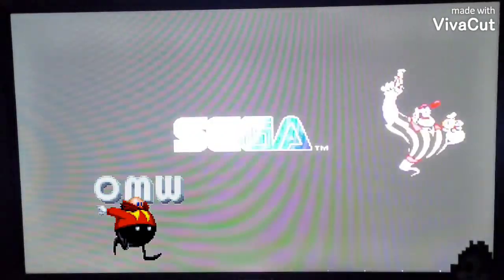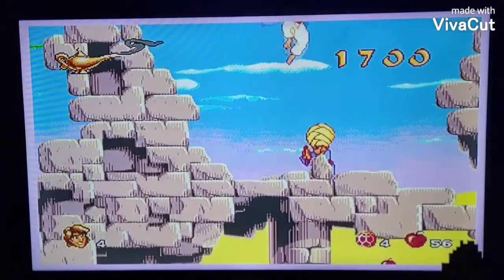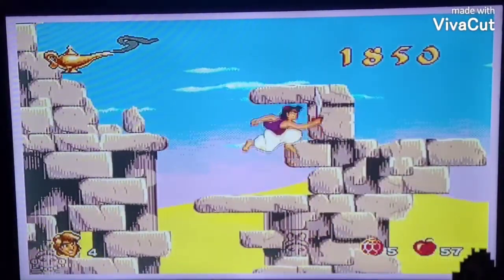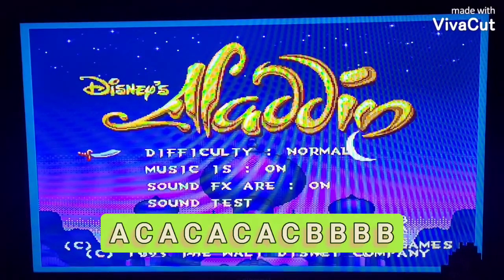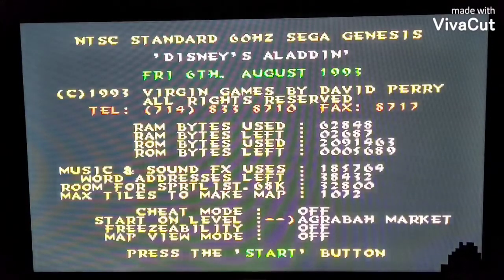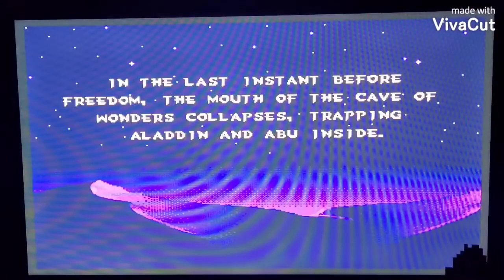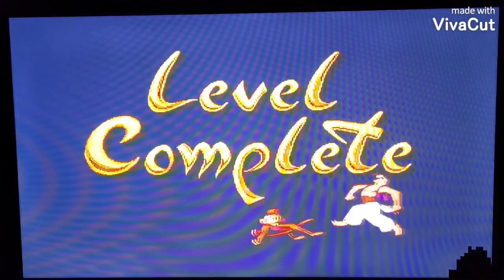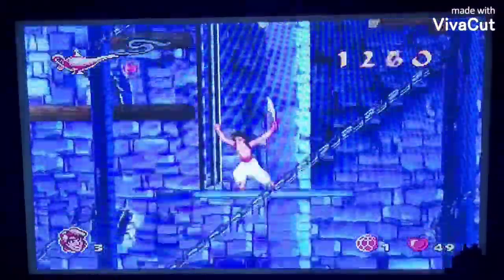Aladdin Sega Genesis Secret Cheat Codes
1. Secret hidden pathway in Desert Level(2).
2. Options Menu Cheat Codes.
3. Level Skip Cheat Codes.